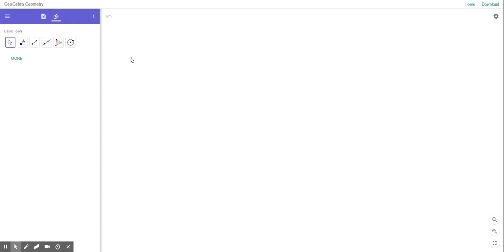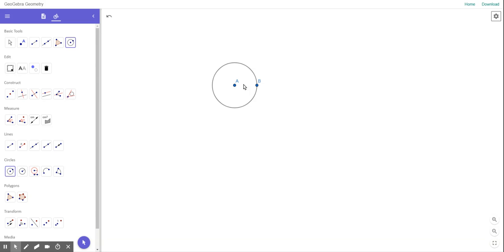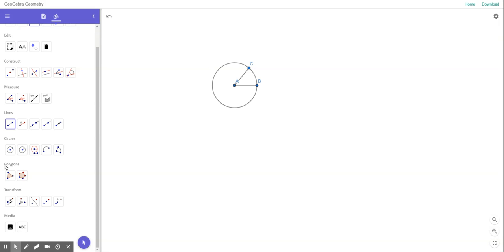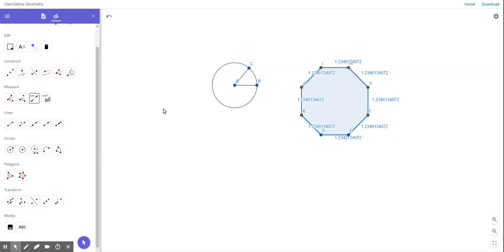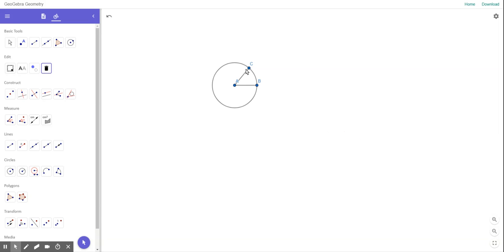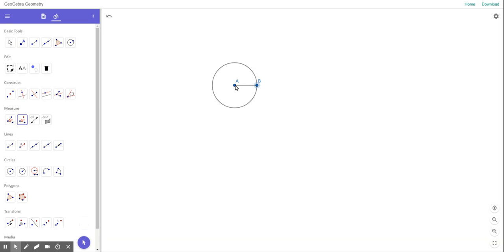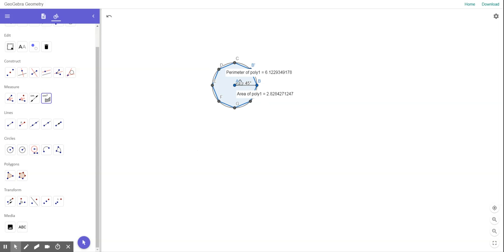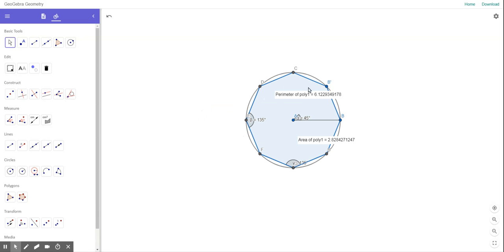Inscribed Regular Polygons in a Circle of Radius 1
How to create an inscribed regular octagon in a circle of radius 1, using GeoGebra